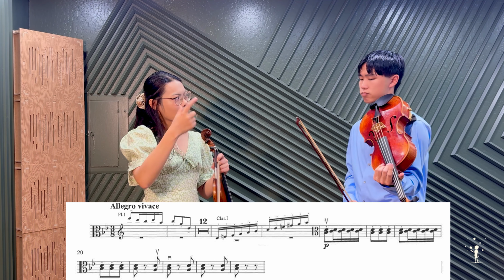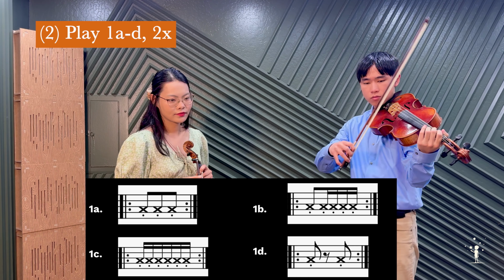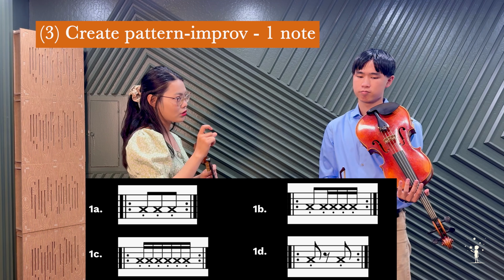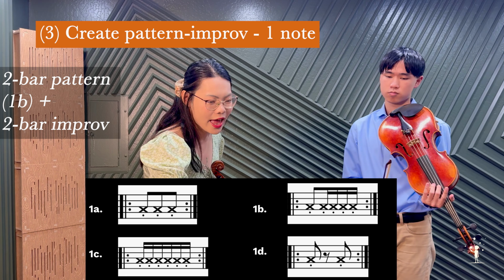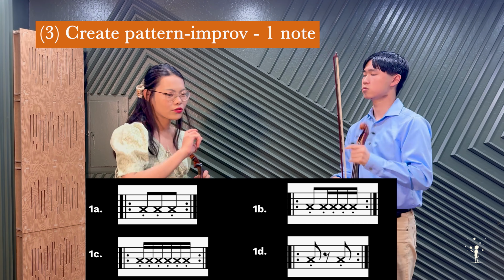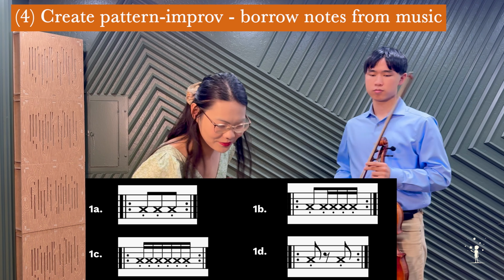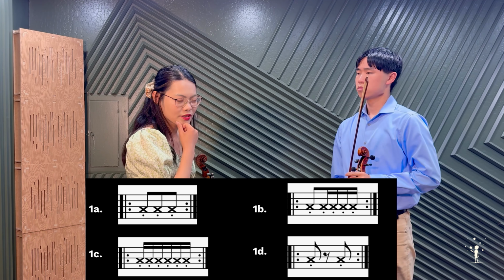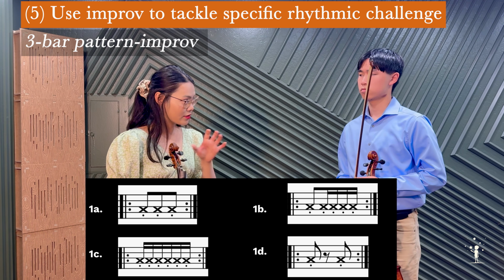Rhythmic Improvisation for Spiccato (Excerpts from Mendelssohn) | Ep. 2 - Technique-Based Improv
🎵 Learn how to improvise exercises to solve rhythmic problems! Featuring excerpts from Mendelssohn's Midsummer Night's Dream.

Perfect for upper strings students and teachers looking to strengthen inner pulse and add a creative layer to your exploration.
🍃 PROJECT IMPROV - Galvanize Creativity in Instrumental Music
Instructor: Connie Cai
Featured Performer & Production Assistant: Edward Cheng